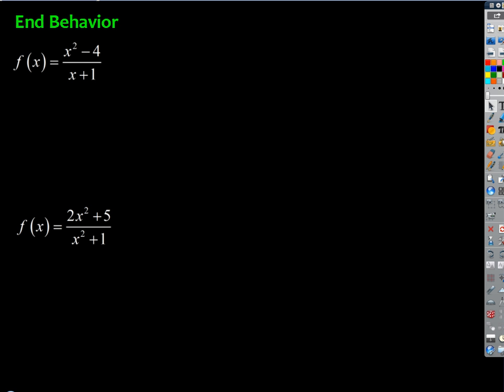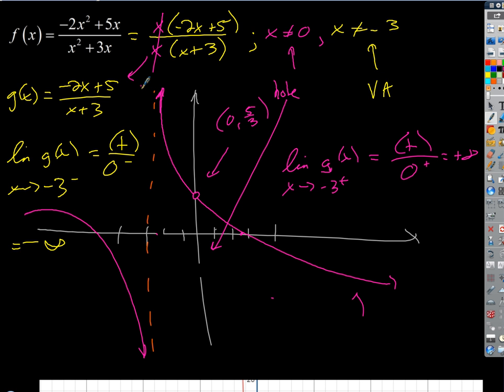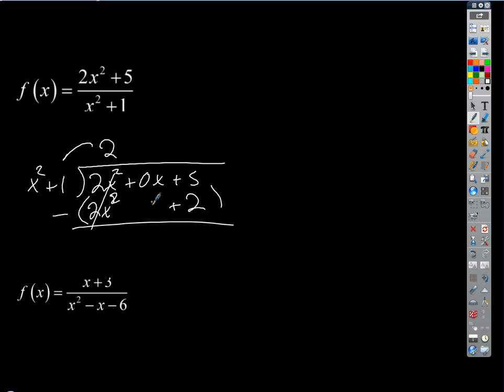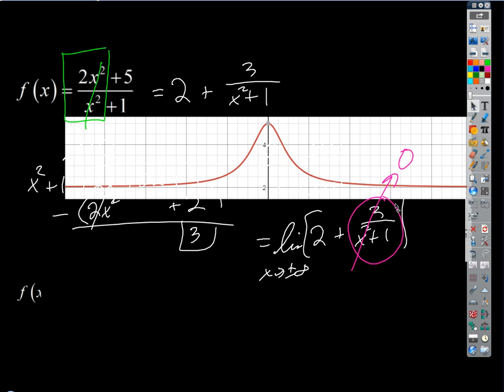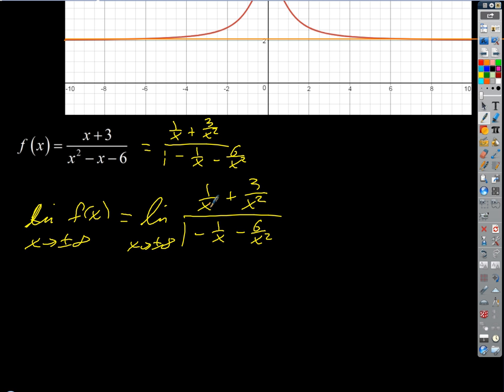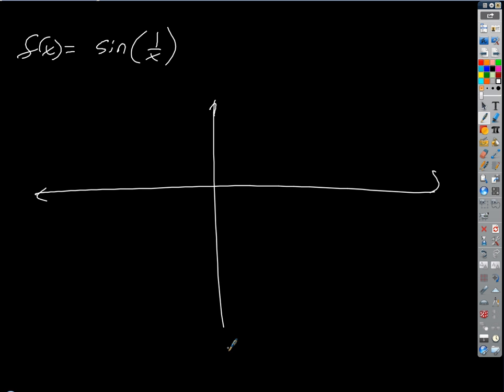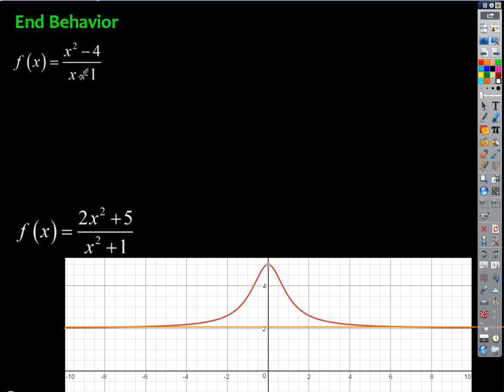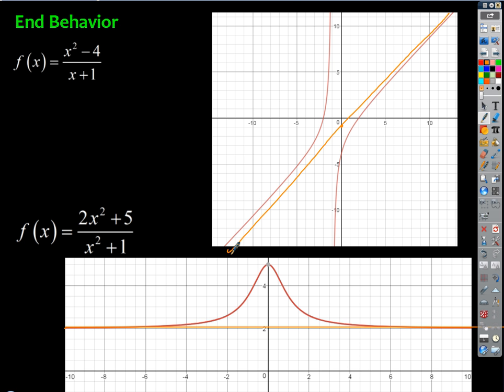2017 05 09 Rational Function End Behavior